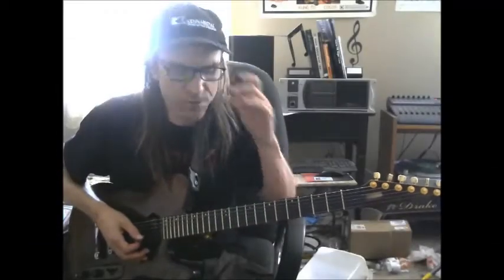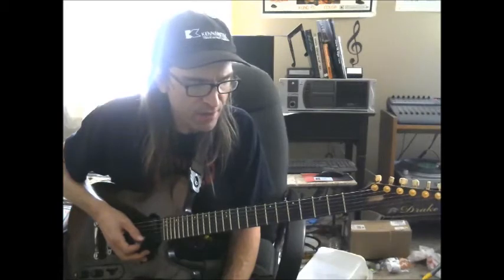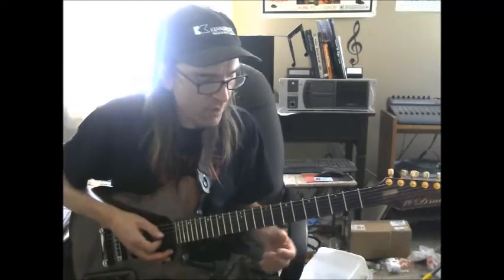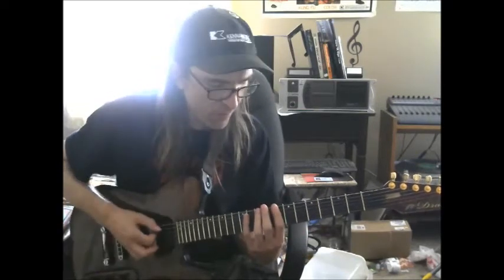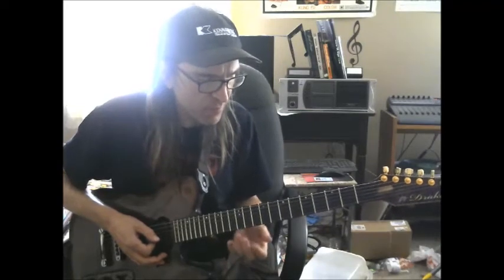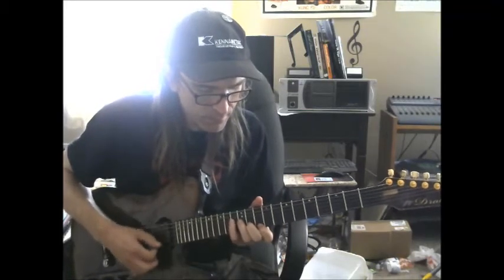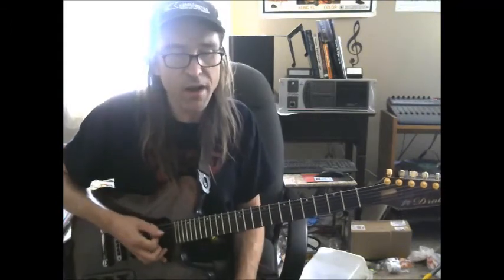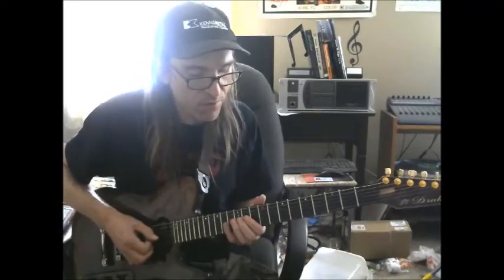Tuesday Riffs With Tim - Displaced Major 7!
Re-mapping / re-routing a common chord shape to add character and interest to your solos!